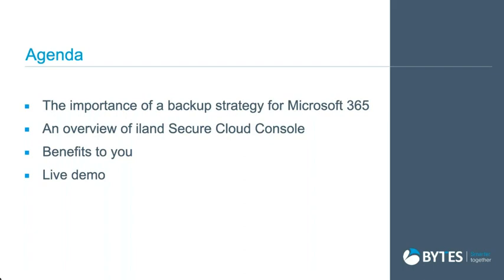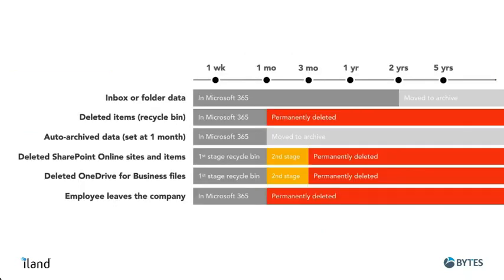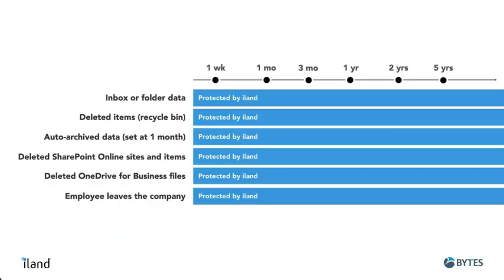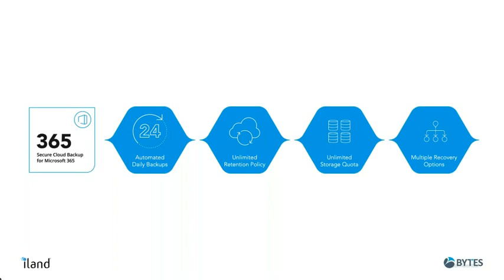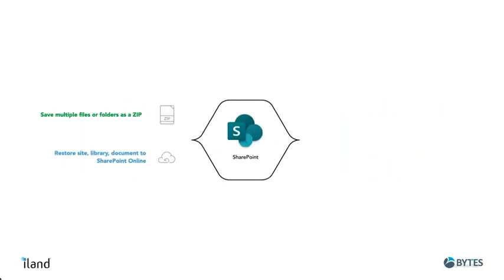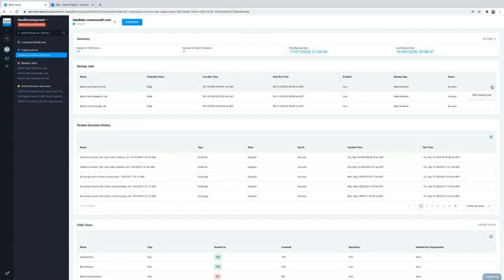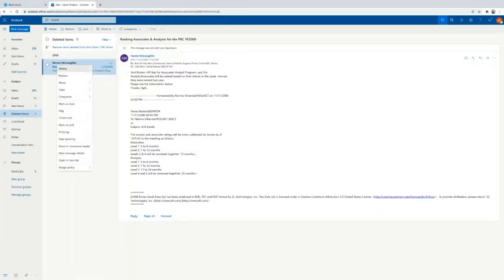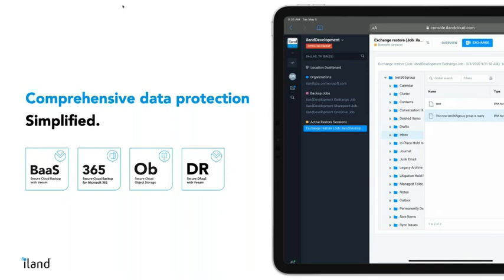Secure Cloud Console visibility and management for M365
Microsoft 365 is undeniably effective for improved employee productivity, communication and collaboration, but did you know that the basic built-in back-up doesn’t always meet the regulatory, compliance or retention policies needed?

iland Secure Cloud Console provides unprecedented visibility and management into your Microsoft 365 backup environment, allowing you to easily recover data from Exchange, Sharepoint and One Drive.

Watch this webinar where Sam Woodcock (Senior Director of Cloud Strategy, iland) covers:
• The importance of a backup strategy for Microsoft 365
• An overview of iland Secure Cloud Console
• Benefits to you
• A live demo